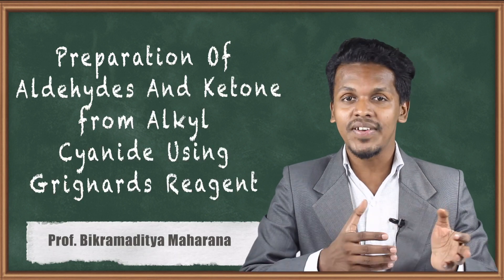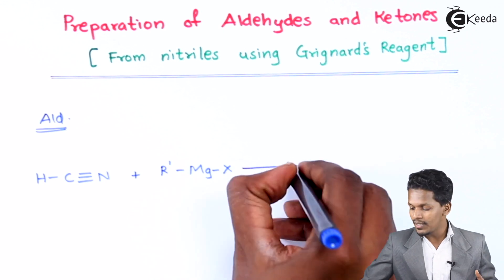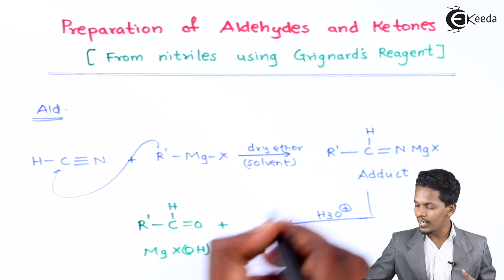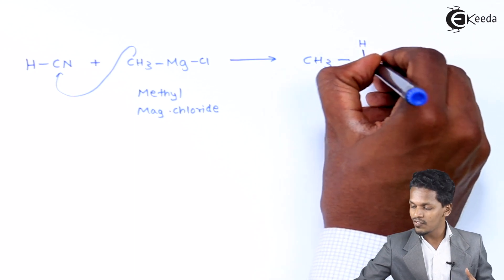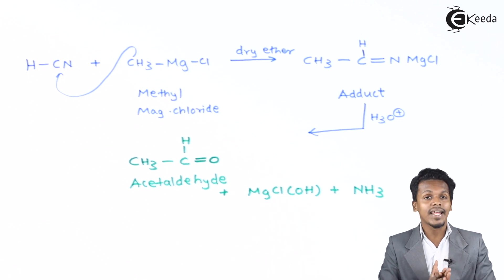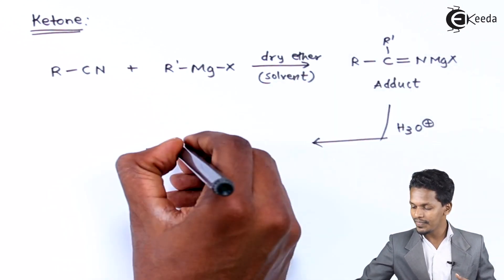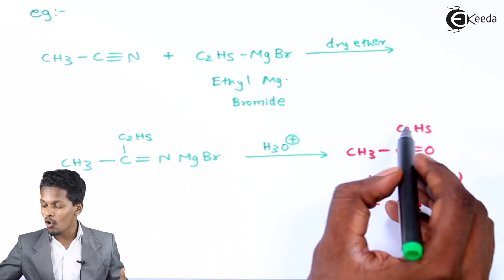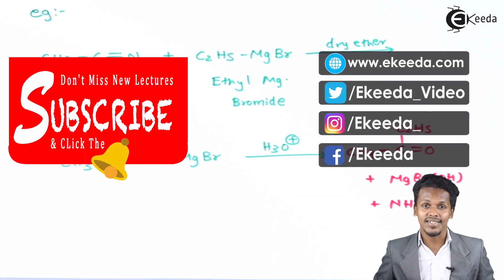Preparation of Aldehyde and Ketone from Alkyl Using Grignards Reagent-Chemistry Class 12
Preparation of Aldehyde and Ketone from Alkyl Using Grignards Reagent Video Lecture from Aldehydes, Ketones and Carboxylic Acids Chapter of Chemistry Class 12 for HSC, IIT JEE, CBSE & NEET.

Happy Learning : )